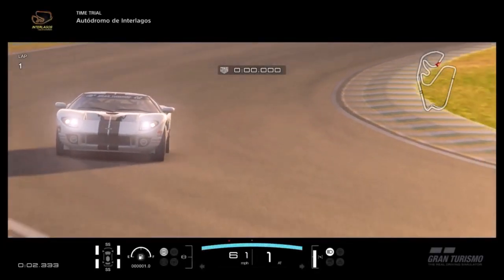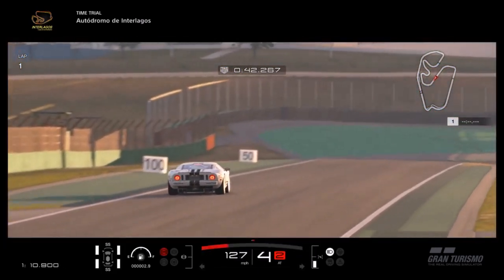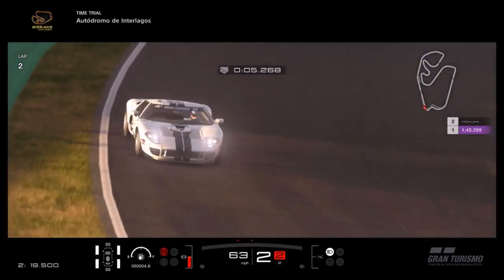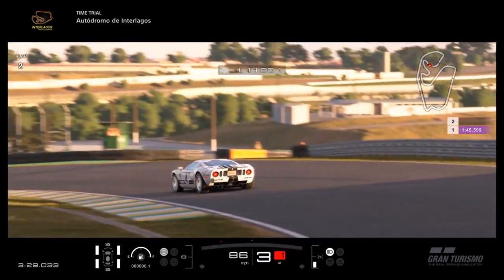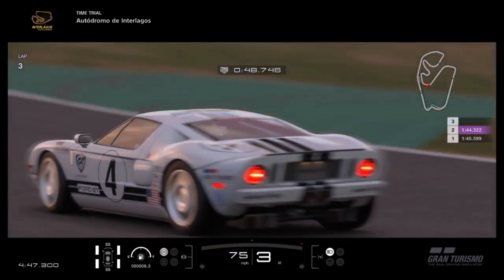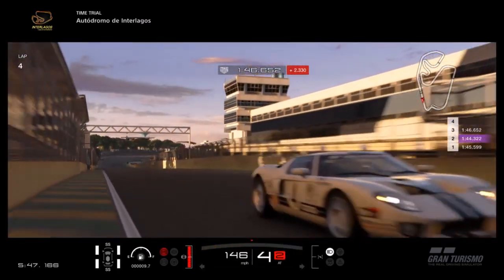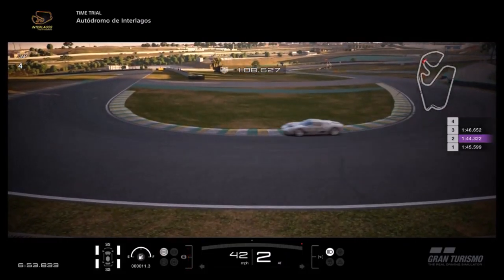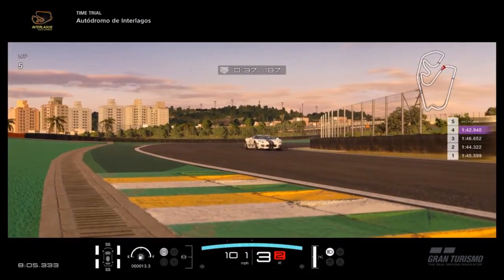GT SPORT - Ford GT REVIEW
Episode fifty six of "Ultimate Exotics", the review series wherein I will be reviewing the high end exotic cars of Gran Turismo!

This episode features the updated Ford GT, a widely loved icon of the exotic world, and one which has made a strong impression in the GT series for a long time...but has its PS4 debut improved it?...

SPECS :

Class : N600
Motor : 5.4 litre
Power : 550 bhp
Torque : 501 lb/ft

Weight : 1451 kgs
P/W ratio : 379 bhp/tonne

Good stuff : Improved detailing and handling physics will please fans of the GT

Not so good : Significantly neutered power since GT6, and the sound is a little underwhelming

Google+ : Hammer Studios Gaming
PSN : CORRUPTED_DISC
XBL : CORRUPTED DISC
GTPlanet : CORRUPTEDDISC

- Ricky Pluskota - Nismonath5 - Ryan Maverick - Andrew Bossie - Maciel - Jacob Harper -